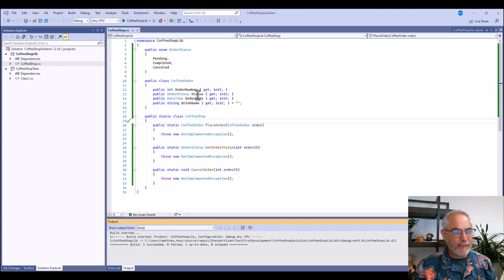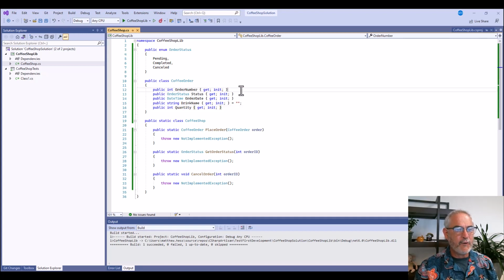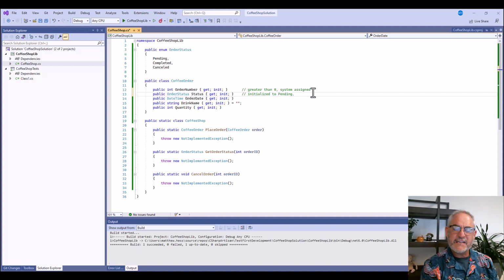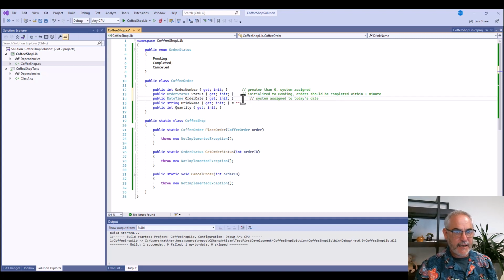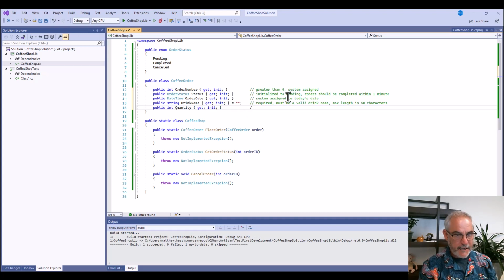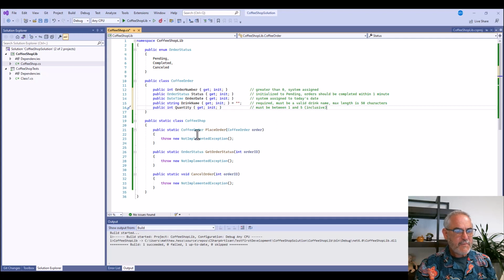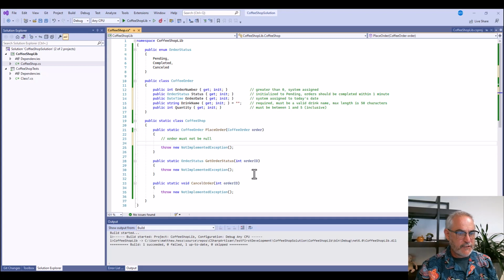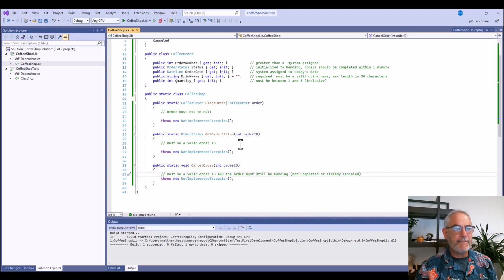TFD 4 - Define the Business Rules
Business rules define how an application should work and therefore, they form the basis for the tests we will write. So before we can write the tests, we need to make sure we are clear on the rules the tests are going to enforce and verify! In this video, we articulate a few simple rules for our Coffee Shop app.